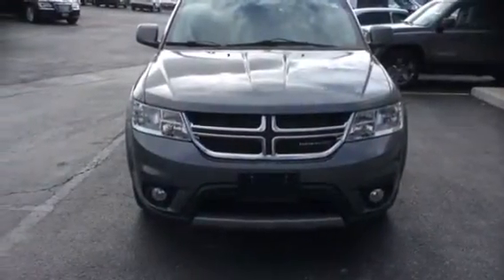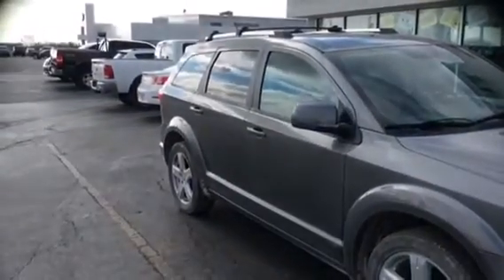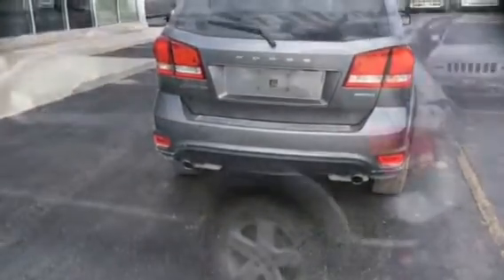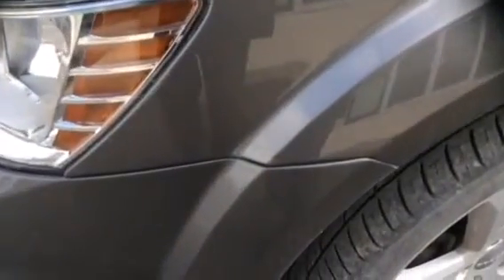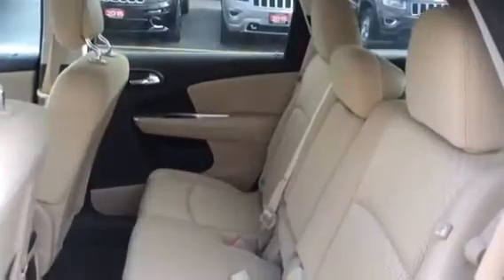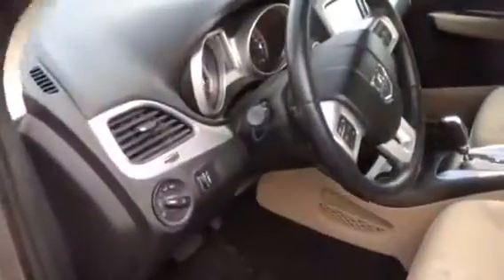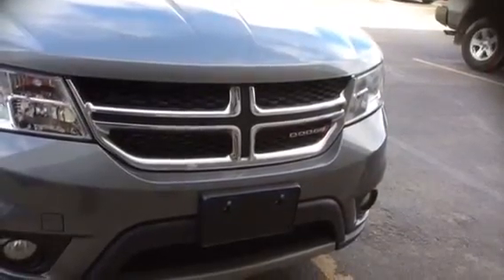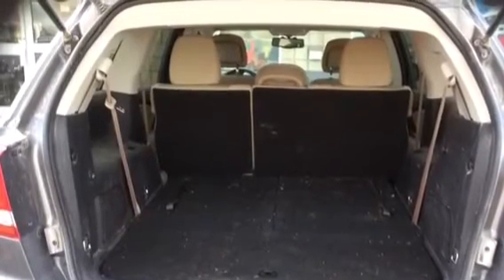2012 Dodge Journey Crew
Journey crew, tilbury, WINDSOR